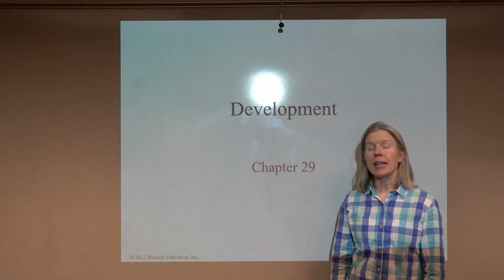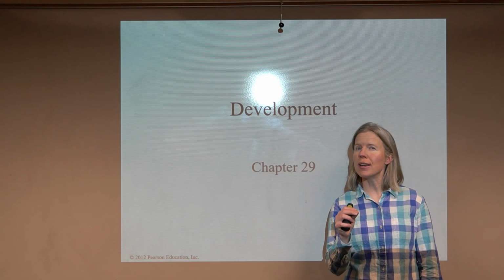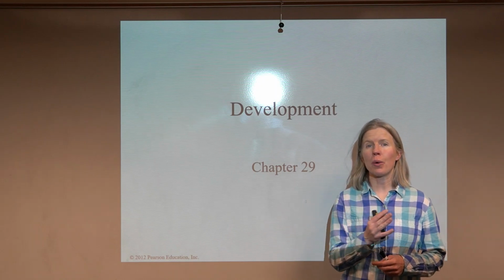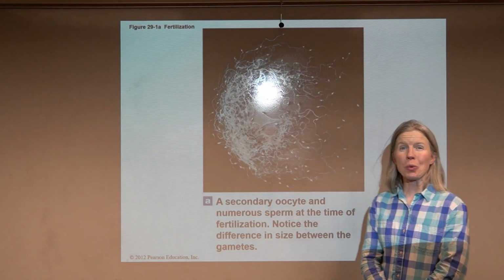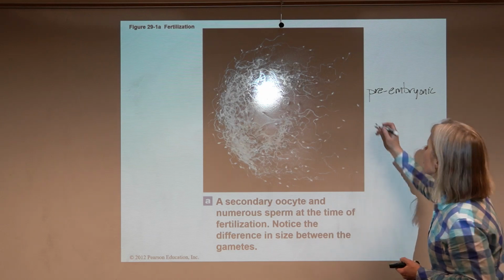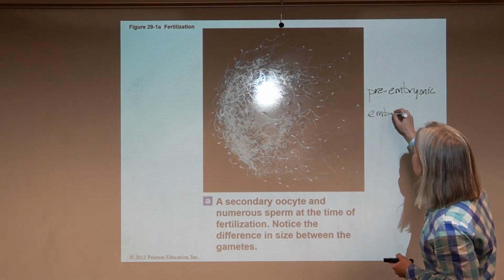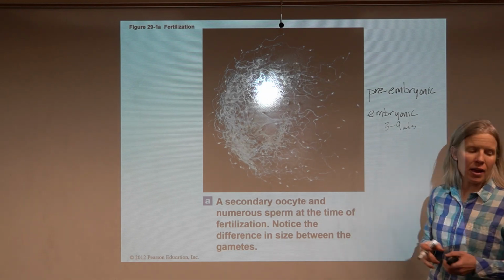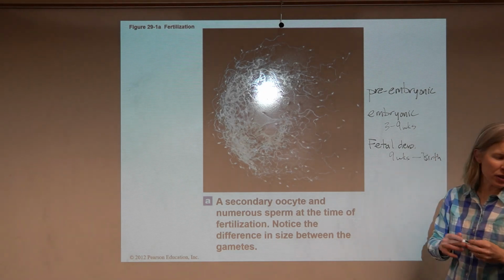Development and Inheritance Introduction